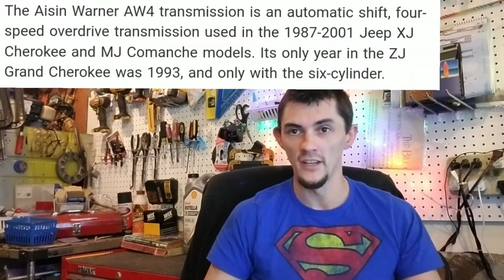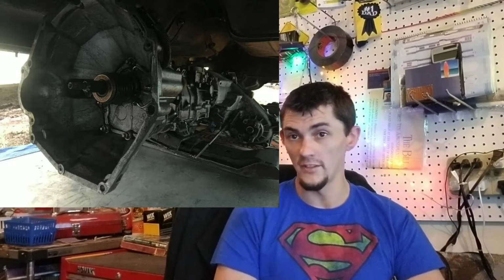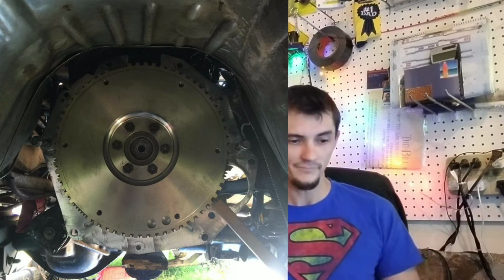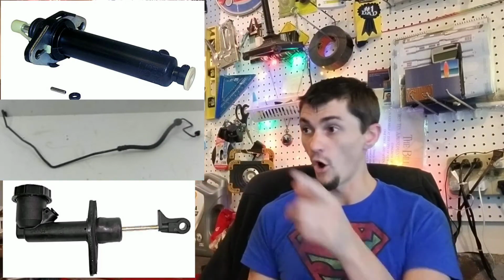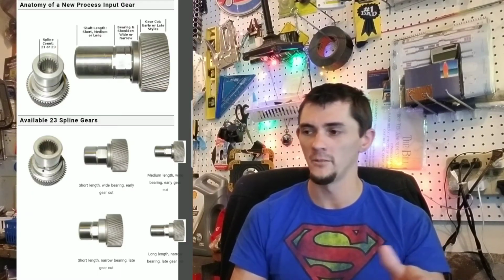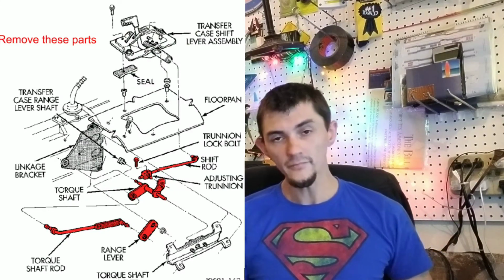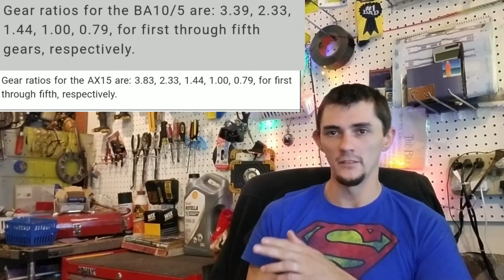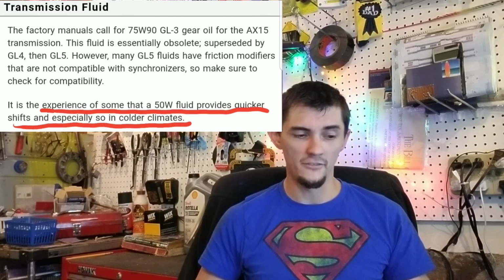My Story. Transmission Swap - Peugeot to AX15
In this video we will go over a few types of transmissions the Jeep Cherokee 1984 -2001 used, and I'll show you how I successfully upgraded my Peugeot B/A transmission over to the much stronger AX15.

If you are attempting this swap yourself, watch this video so you can learn something new, and maybe you wont make a few mistakes i did.

I will leave pictures throughout and also part numbers.

6:25 - Living with the Peugeot B/A
12:45 - I'm ready for the AX15
15:00 - Transfer case situation
25:00 - Don't forget your fluids

Be kind to the environment. Always be sure to recycle used motor oil properly. The auto parts store near me will take up to 5 gallons of used oil per day (for Free)